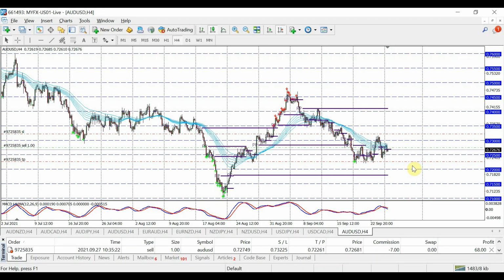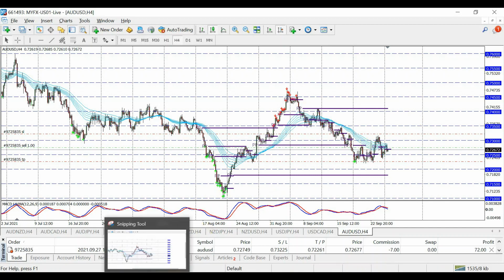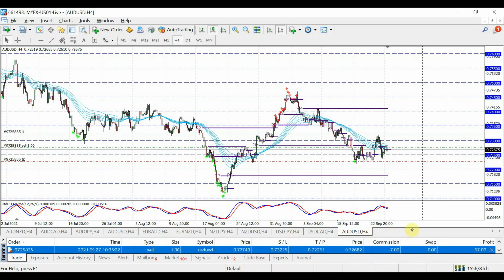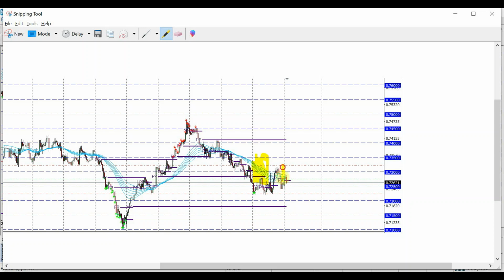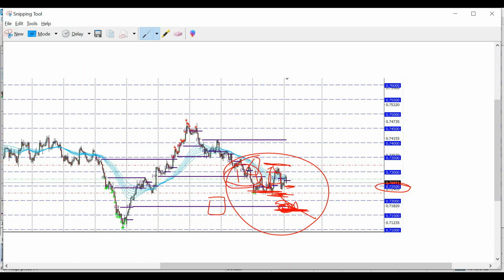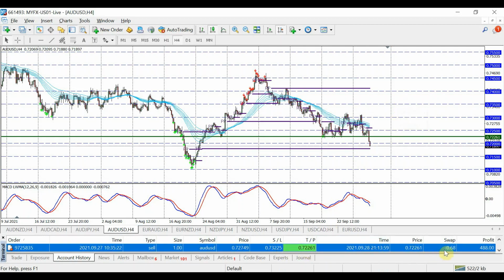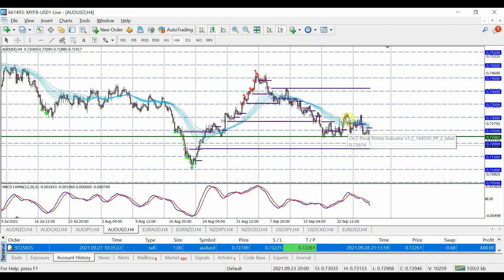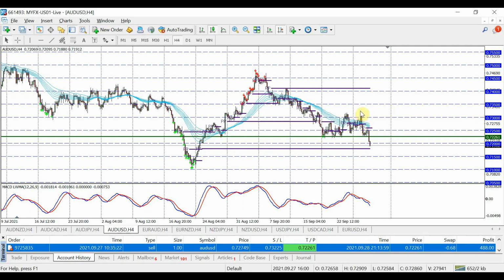+$488 LIVE FOREX TRADE | Missed Pivots Trading Using OGT Pivot Points Indicator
Watch me live forex trading session for beginners sharing my pivot point trading strategy forex

Key points from this live forex trade video:

- This is an easy forex trading strategy for beginners and advanced level forex traders
- This is a live trading account forex
- OGT Pivot Points Indicator. This is a unique pivot indicator forex
- One of the best daily pivot mt4
-10 pips a day forex trading system is also a great strategy to deploy alongside this
- My missed pivot trading strategy is an mt4 indicator setup
- Sharing my live forex trading mt4
- live forex trading session for beginners to show how the missed pivot rollover strategy works
- This is a live trading forex metatrader 4. I have a number of live trading forex mt4 / live trading forex profit
- The best pivot point trading strategy forex